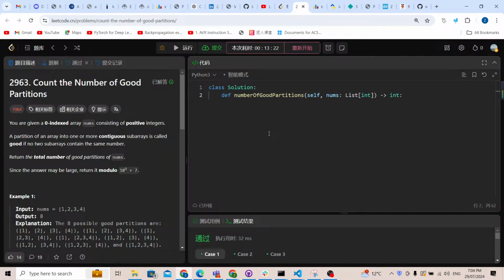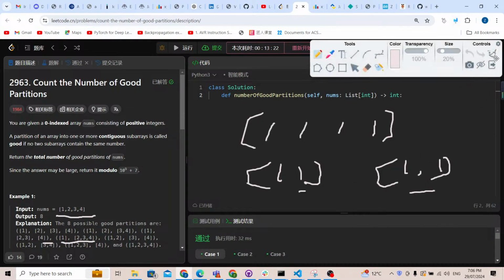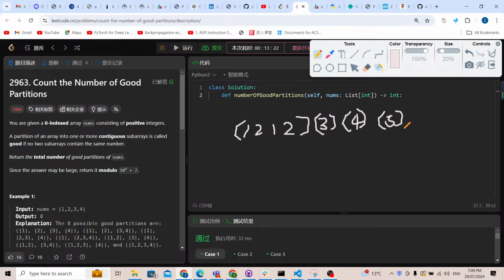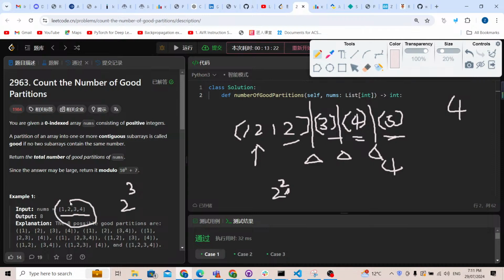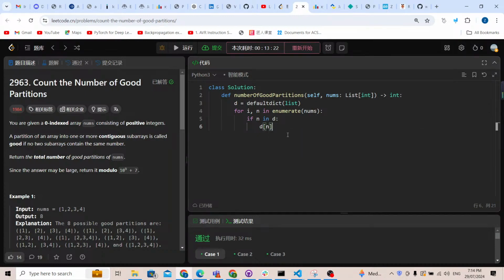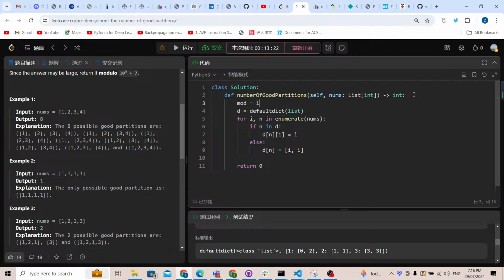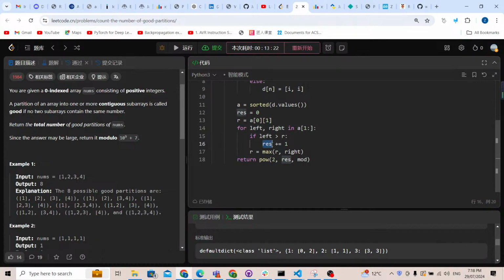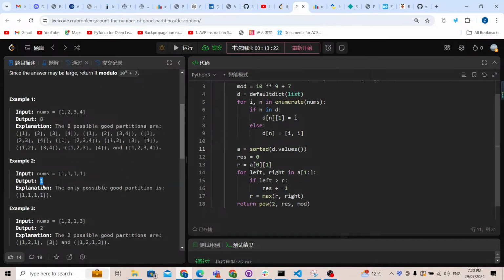Leetcode 2963. Count the Number of Good Partitions (merge intervals)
2963. Count the Number of Good Partitions